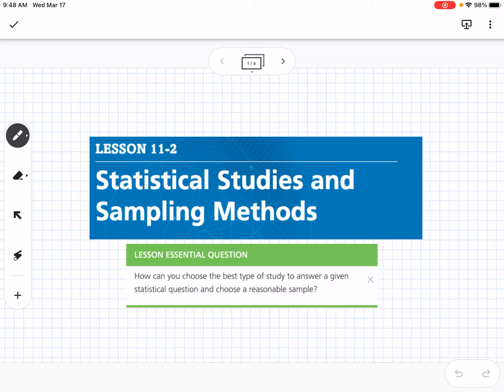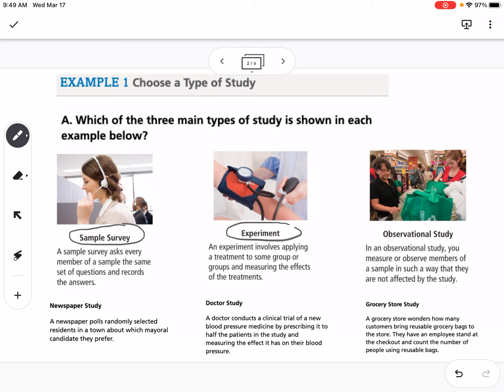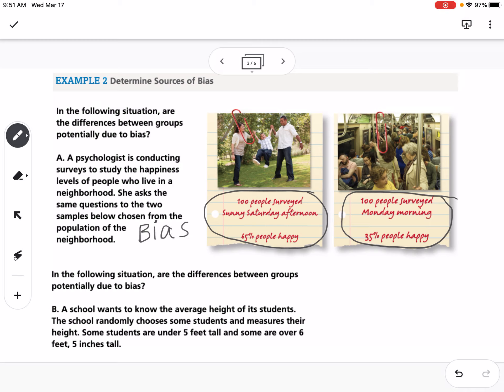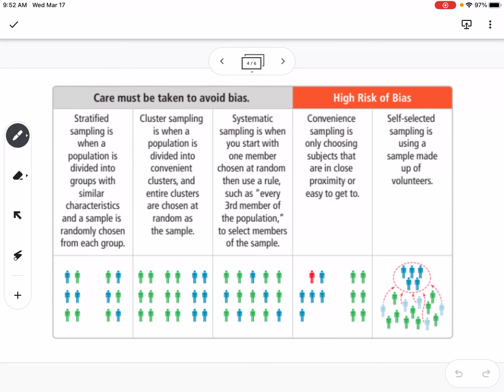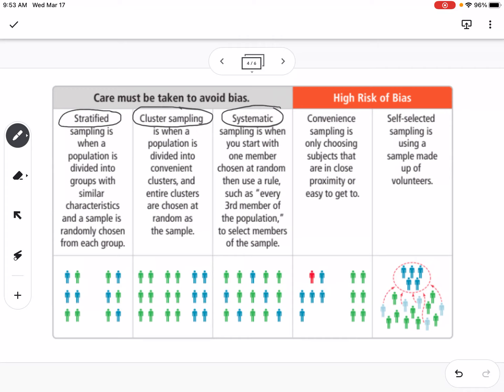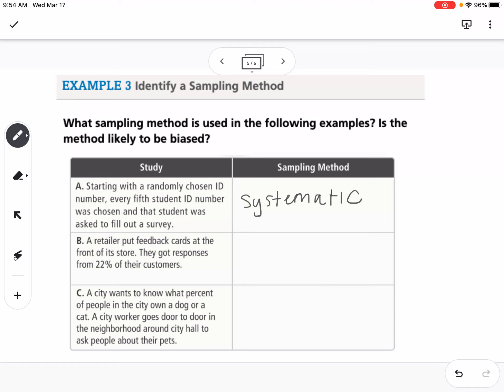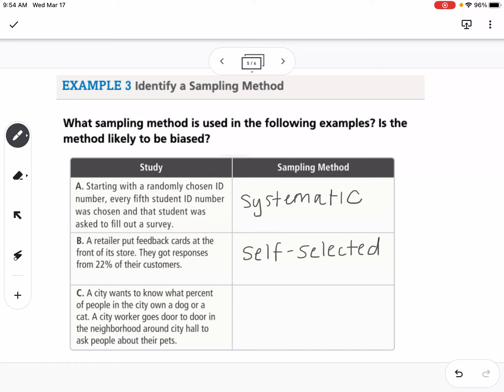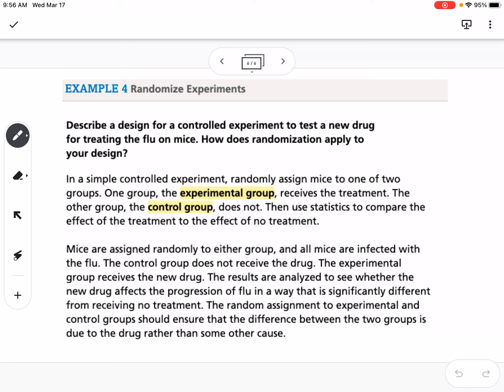Statistical Studies and Sampling Methods (Lesson 11-2)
Statistical Studies and Sampling Methods